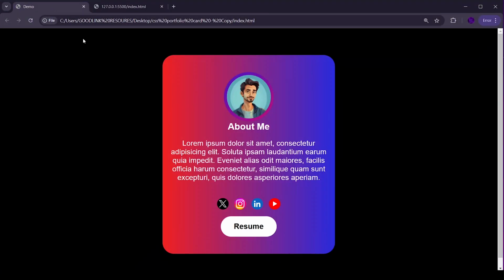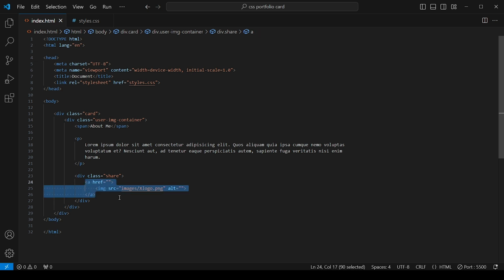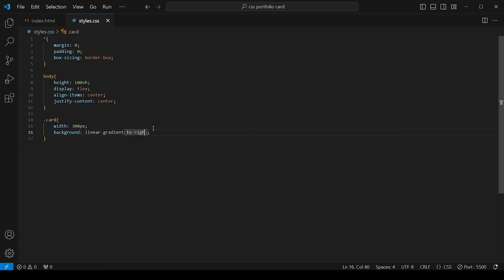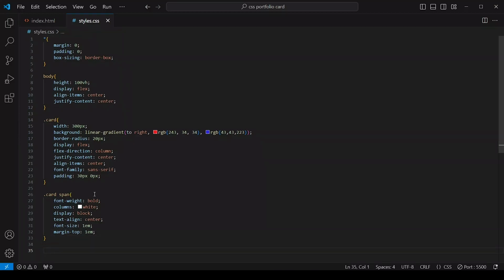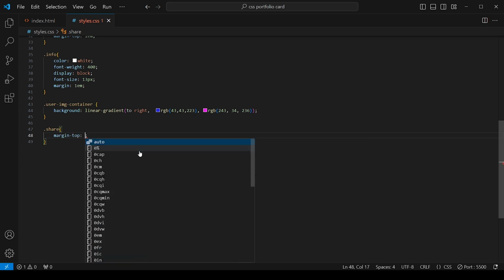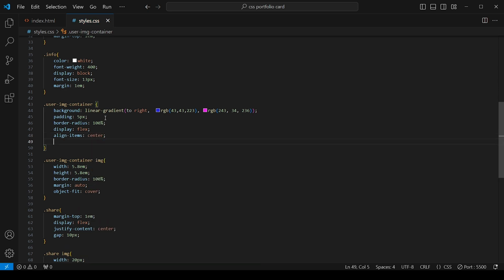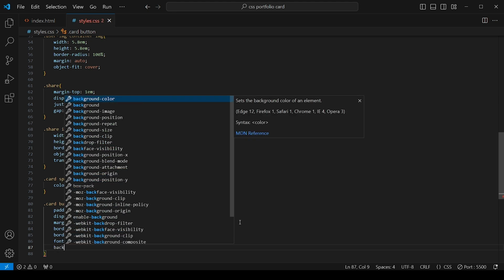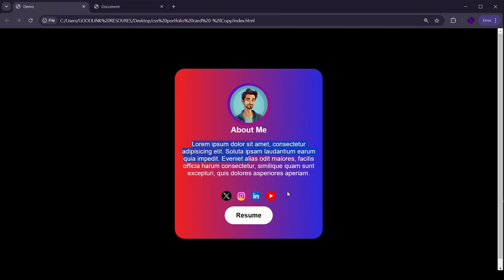How to Create a Portfolio Card | Step-by-Step Tutorial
Learn how to create a portfolio card using HTML and CSS in this step-by-step tutorial.